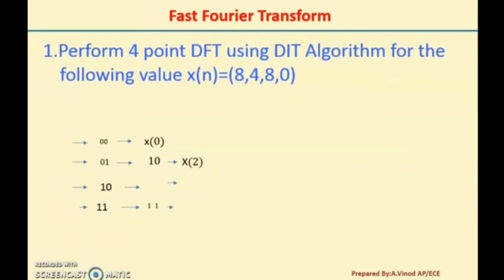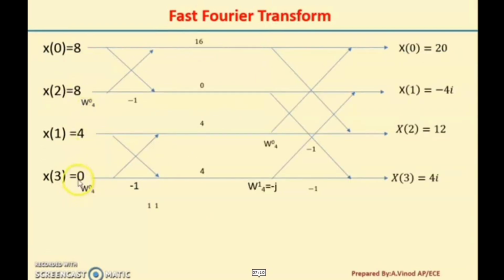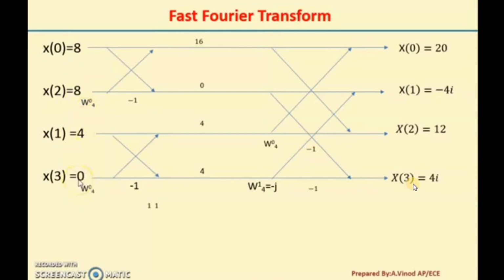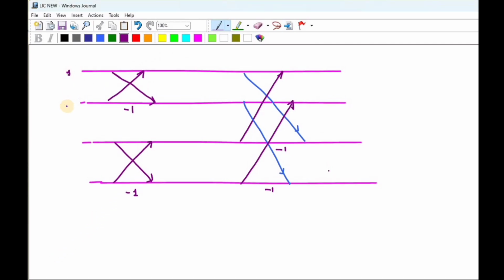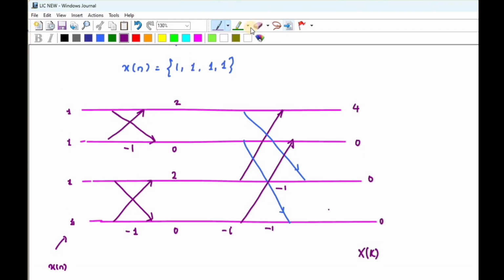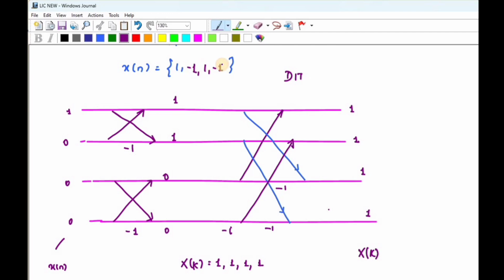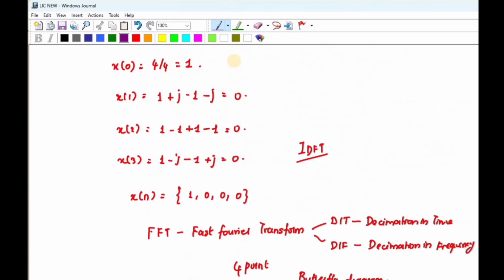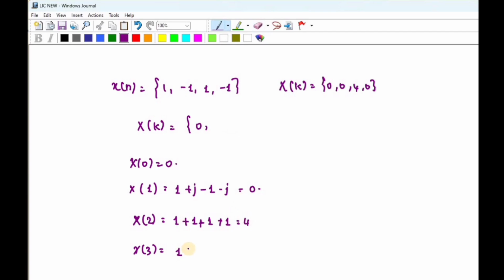Discrete fourier Transform using DIT algorithm